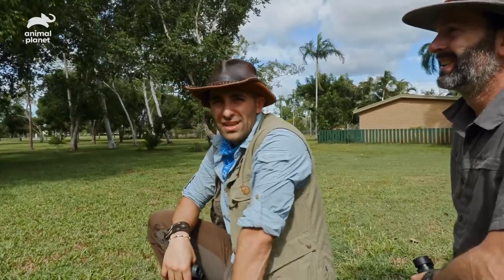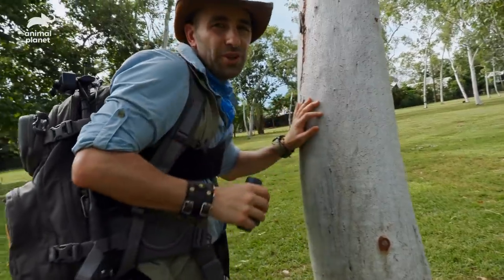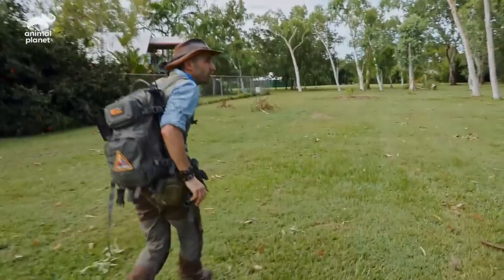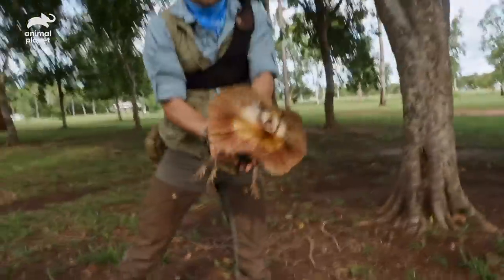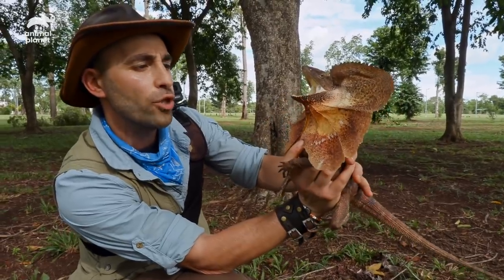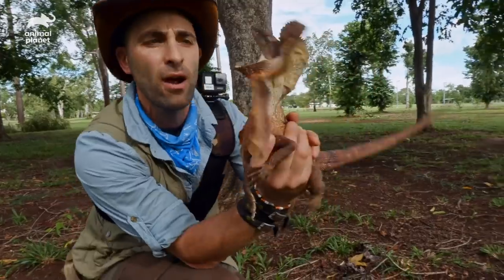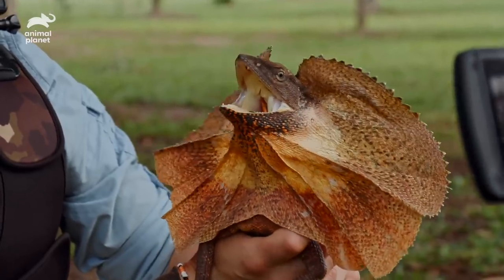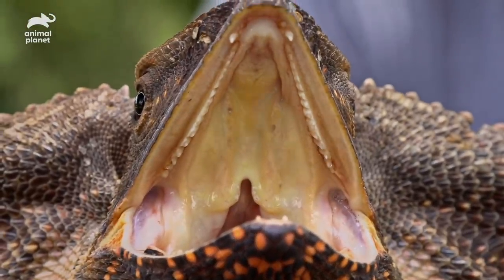Frilled Dragon Shows Off Its Impressive Defense Mechanisms | Coyote Peterson: Brave The Wild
Coyote catches a frilled dragon in an Australian park, and shows how the creature is perfectly build to warn off predators, catch their prey and live alongside human in an urban setting.